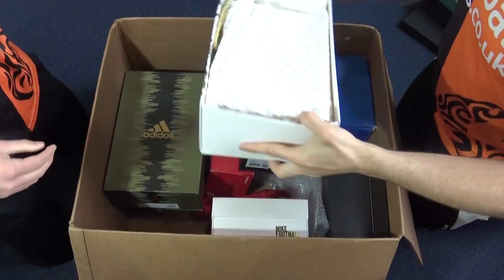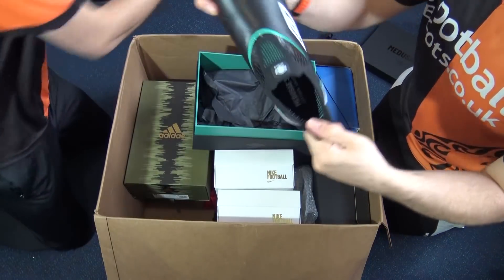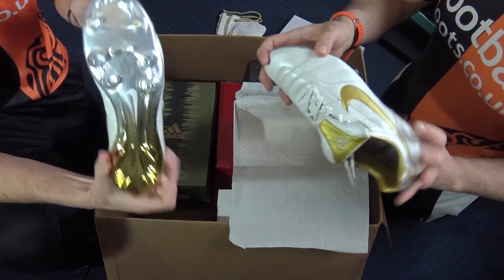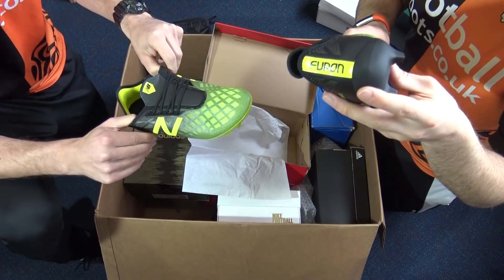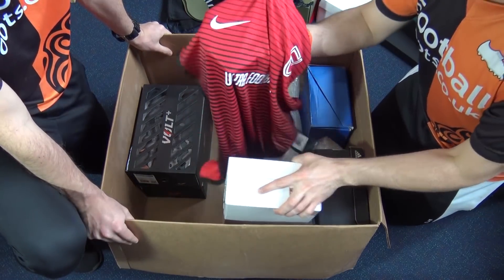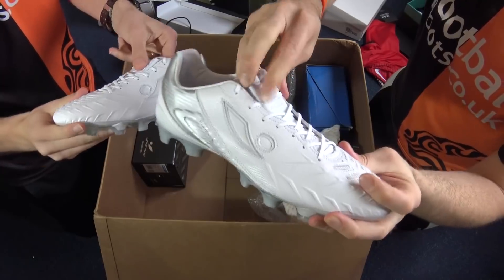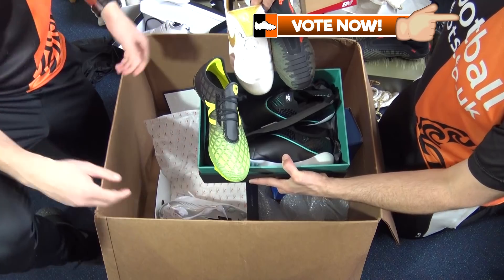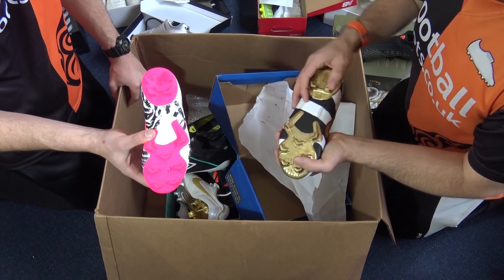What's In The Box?! Giant adidas & Nike Unboxing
What's inside our massive box?! We unbox a big package of brand new Nike and adidas boots!